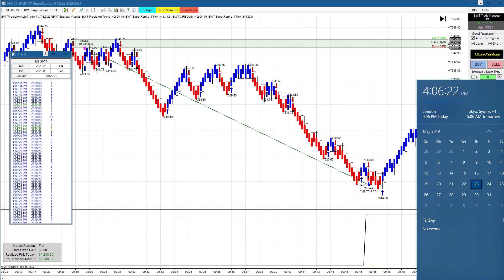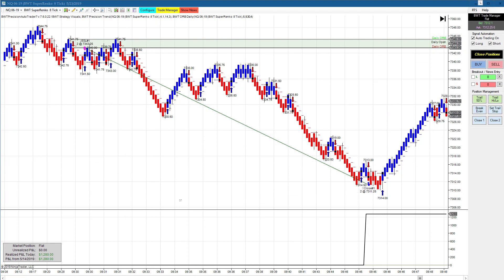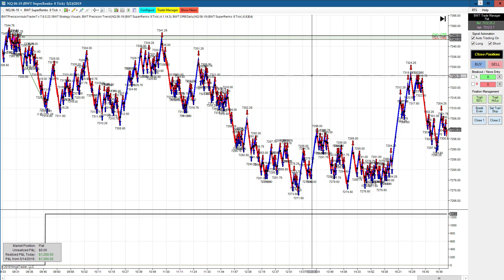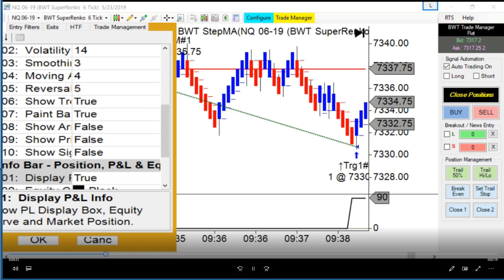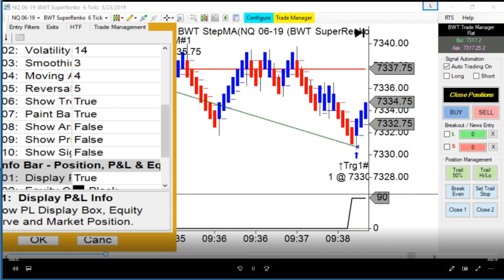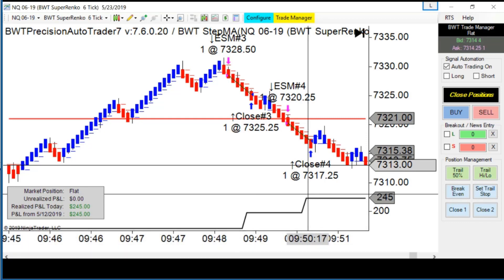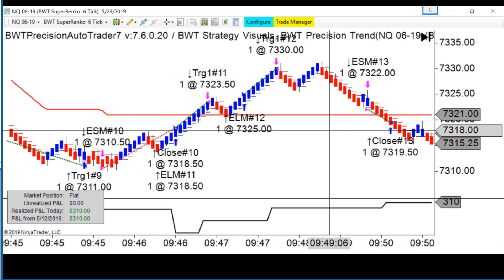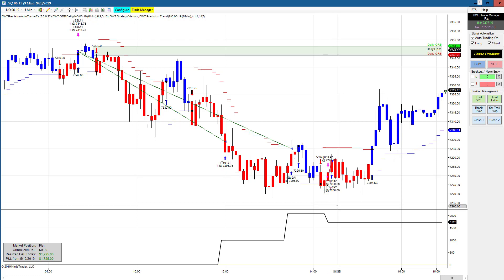Live Trading #6 Trading Small Accounts -100% Automated Trading, NinjaTrader BWT Autotrader VLog #715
Part 1 Live Trading UpDate #6 Trading Small Accounts -100% Automated Trading, NinjaTrader BWT Autotrader VLog #715